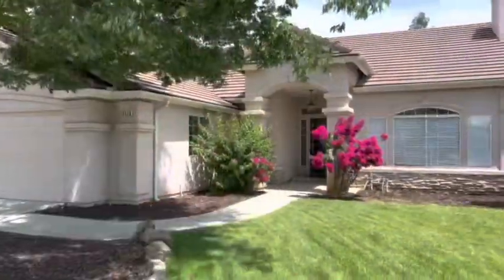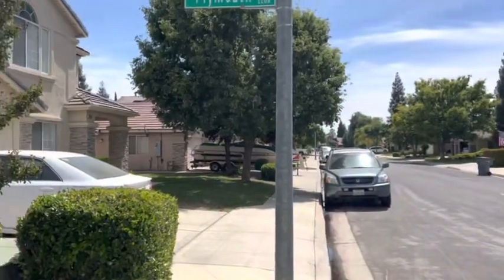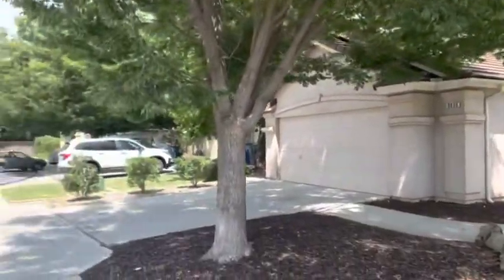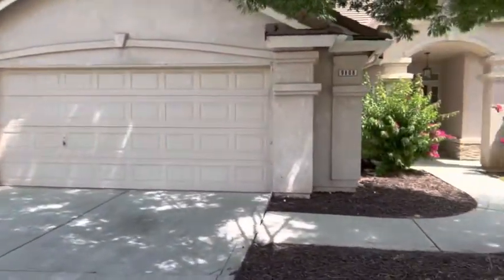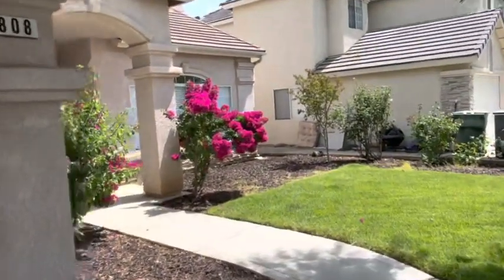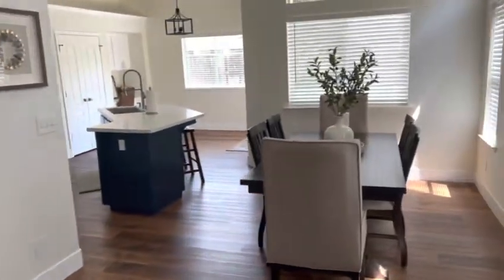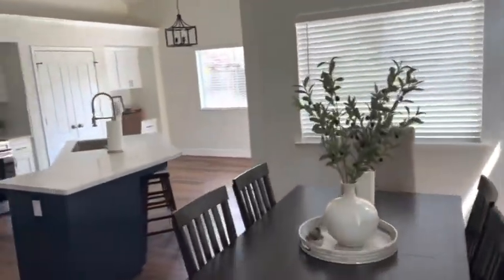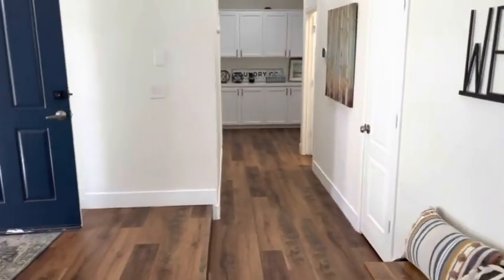WALK THROUGH: AirBnB Class A Neighborhood, BRRRR Project No Money in Deal vs Making 100k via Flip.